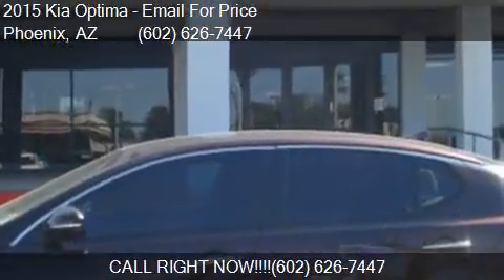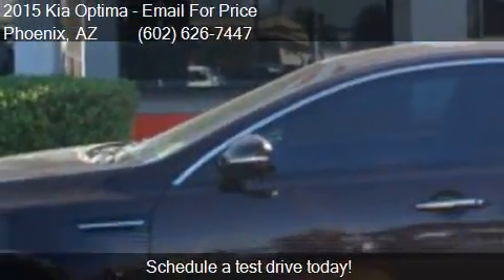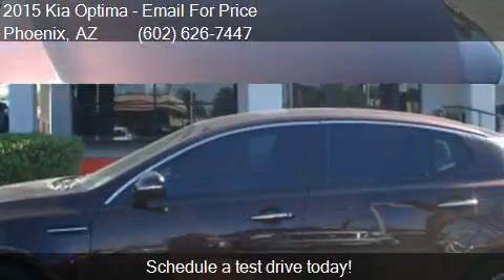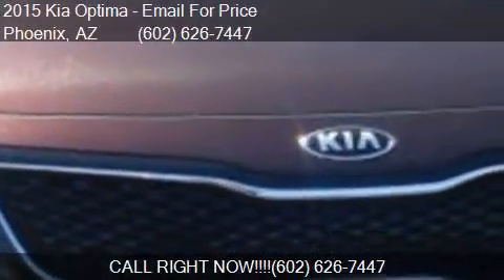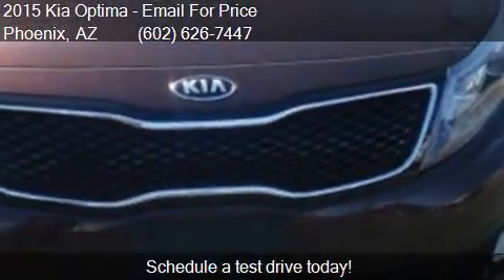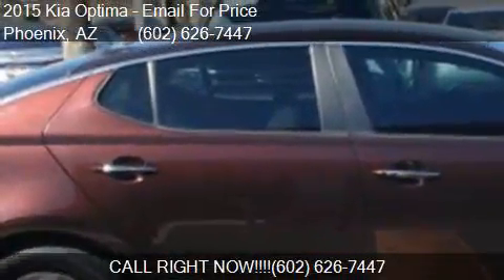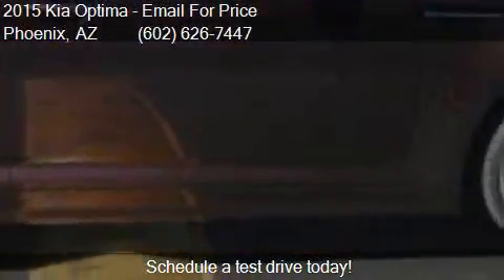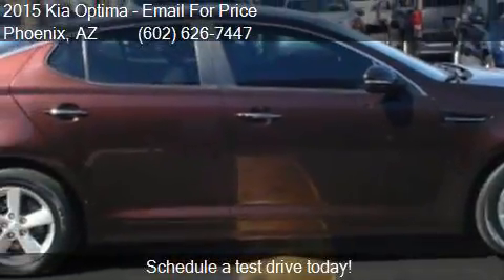2015 Kia Optima LX 4dr Sedan for sale in Phoenix, AZ 85023 a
This 2015 Kia Optima LX 4dr Sedan is for sale in Phoenix, AZ 85023 at EQUITY AUTO CENTER.

Engine: 2.4L I4
Transmission: Automatic 6-Speed
Color: Dk. Red
Mileage: 52755
Contact EQUITY AUTO CENTER 1645 W Bell Rd Phoenix, AZ 85023 to test drive this 2015 Kia Optima LX 4dr Sedan today.